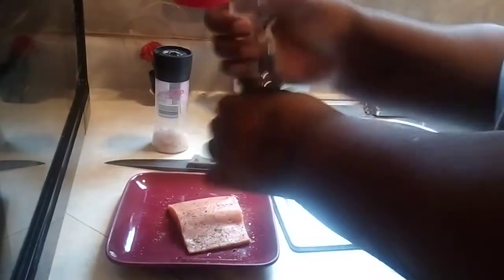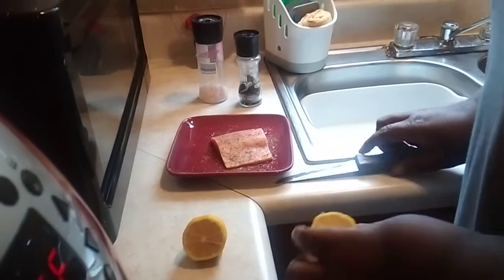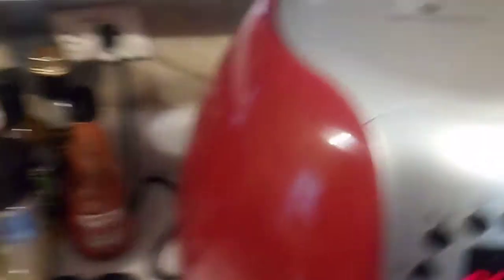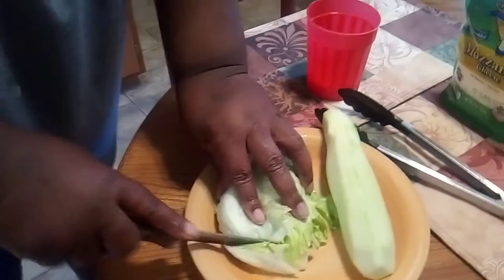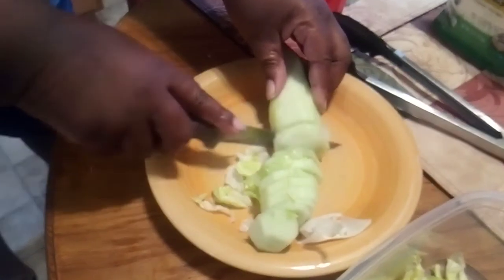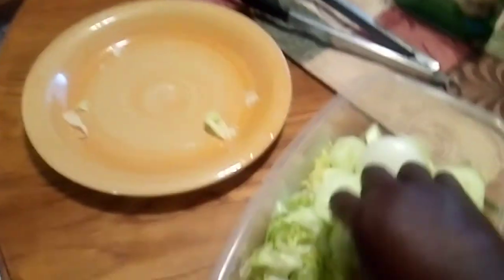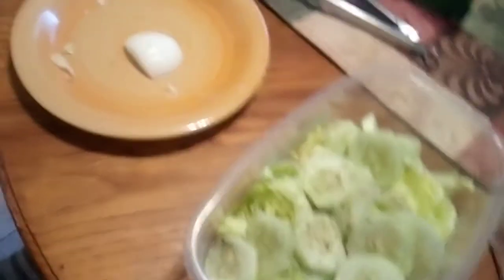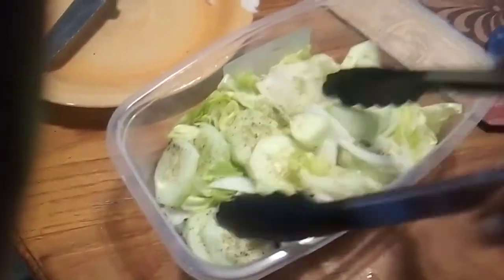Dinner with DnS! #1 Incorporating more Sweet Potatos in our meals dinnerfortwo (September 11, 2020)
Sharing our meal plan with you guys.  We both had sweet potato and salad with oil and vinegar. Sam had salmon with lemon juice, pepper and salt. I had creamy turkey and wild rice soup with very low.calories and low sodium. We both had flavored water and fresh strawberries and whipped cream for dessert. Thanks hubby for cooking. It was delicious!